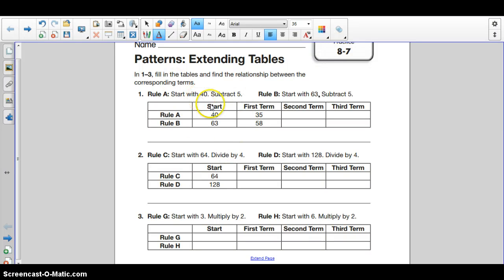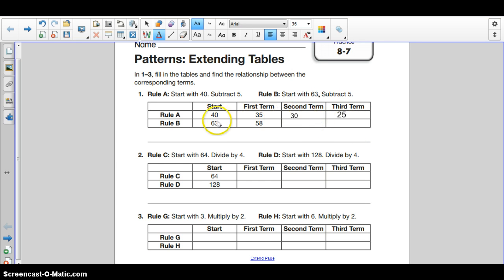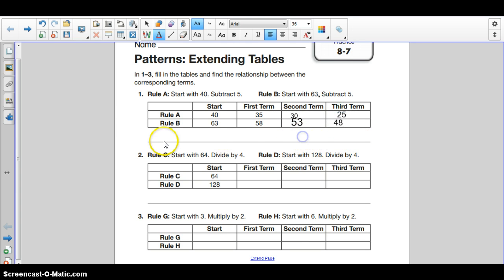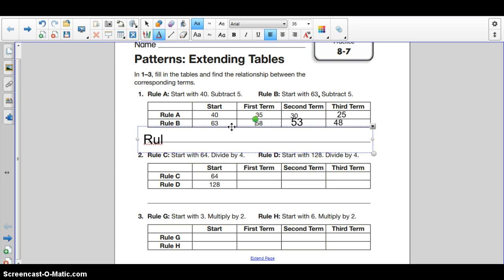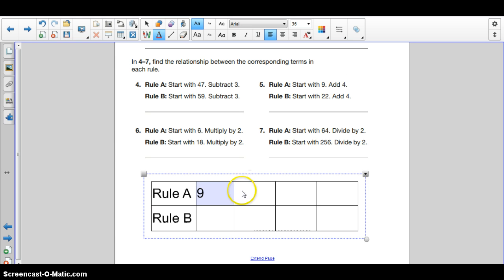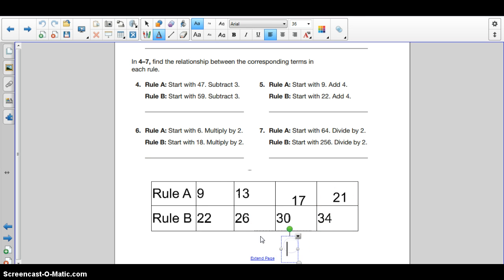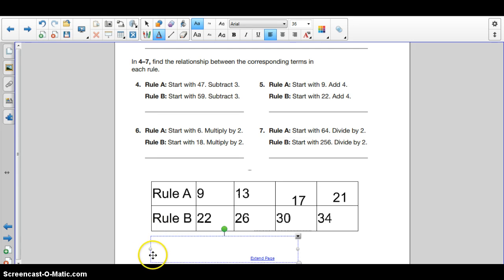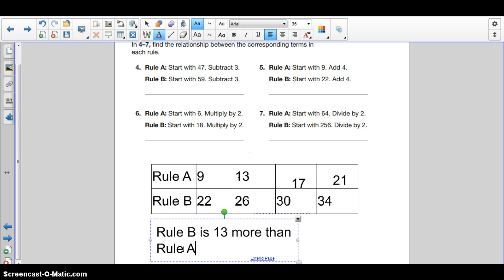8-7 Patterns: Extending Tables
8-7 Patterns: Extending Tables